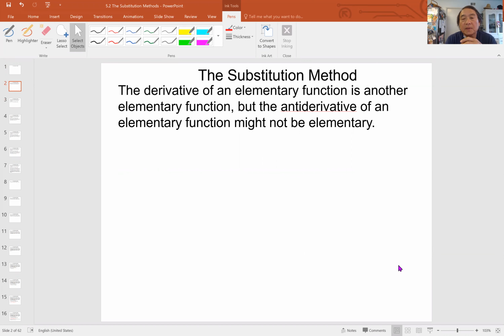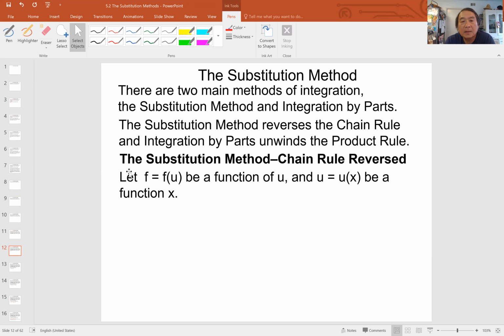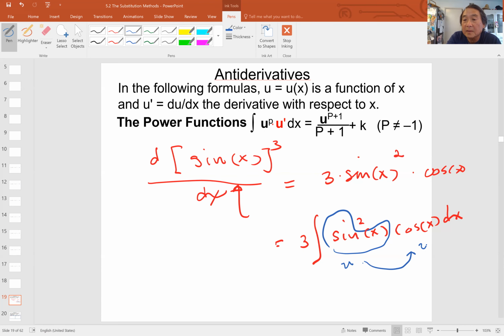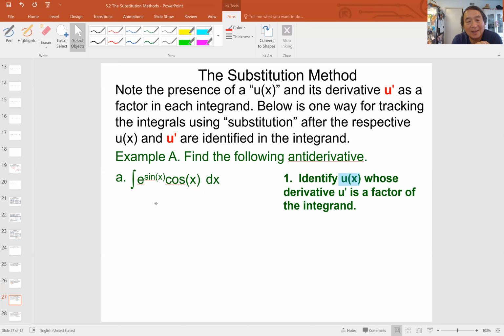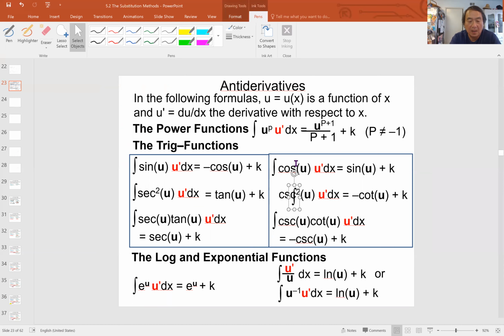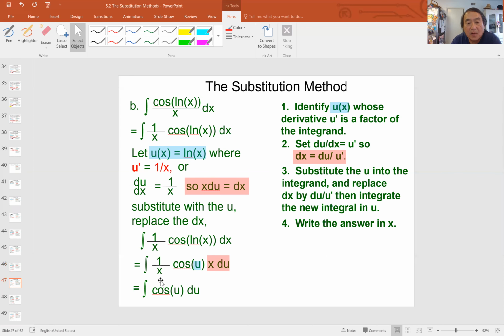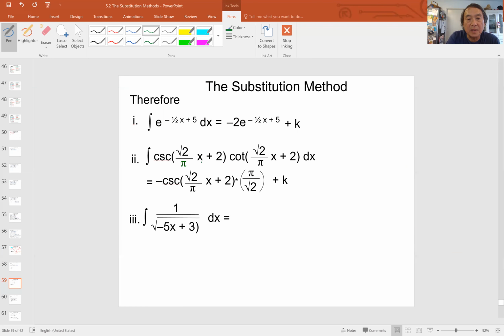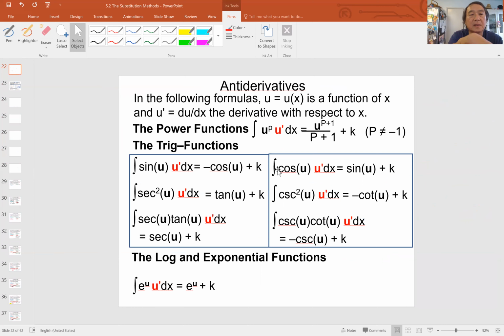5 2 the substitution method